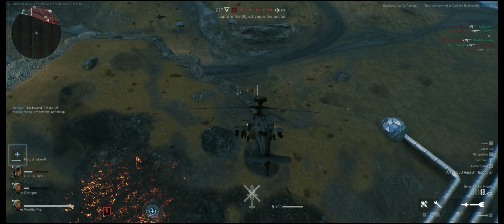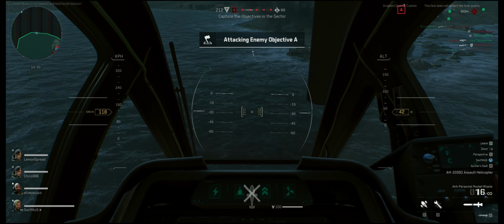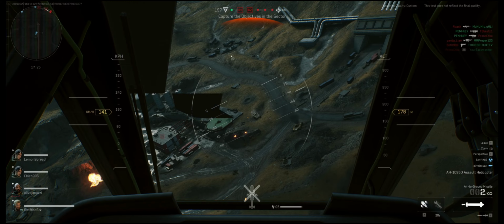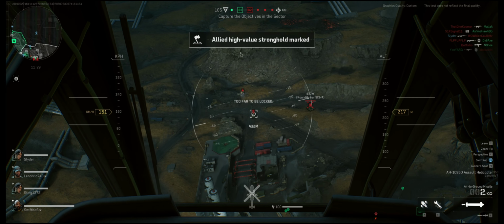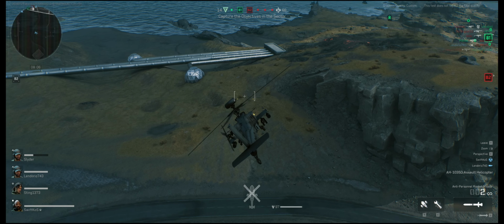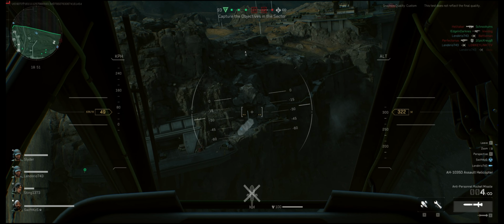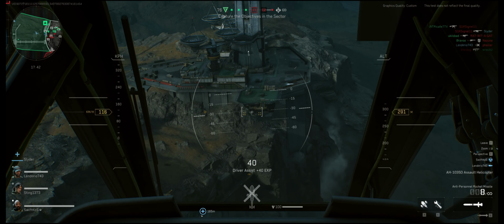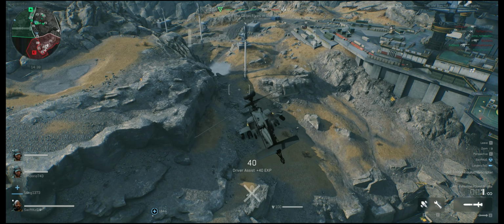Delta Force Hawk Ops Apache Helicopter Gameplay How Does It Compare vs BF2042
Hello everyone! I've been playing Delta Force: Hawk Ops PC Alpha Test since Aug 5th 5PM PST. It's been an enjoyable experience so far. I know this is an Alpha test, but how does it compare to BF2042 attack helicopter gameplay. Well, you all know me by now, I love to fly in games and flight sims. I had to do a comparison on Delta Force versus Battlefield. Just like with any new game, there is always some improvements that are needed. The Apache Helicopter is flying well even for an Alpha test. I can only see it improving over time. I want to thank the awesome team over at Delta Force for allowing me to play this Alpha test on PC. I will be making more videos when I unlock the Anti Vehicle Missiles on the Apache and also Armor videos.

I hope you all enjoy the video. Make sure to drop the channel a Like. Cya in the next video, be safe, take care and bye for now!